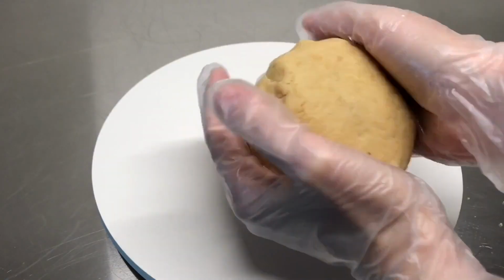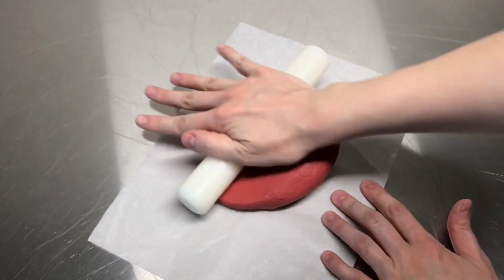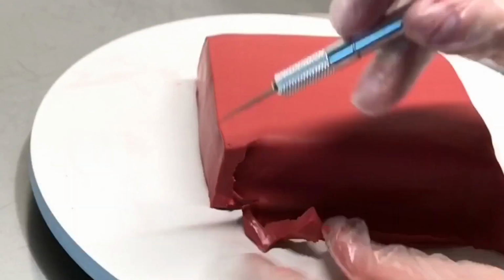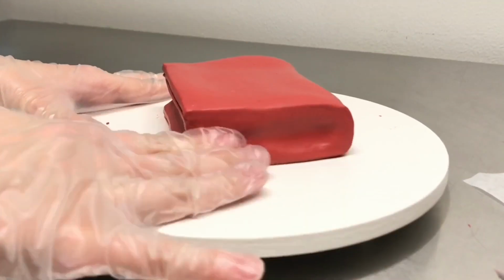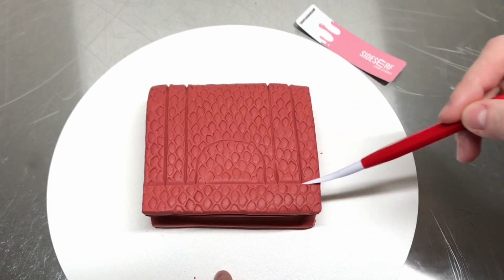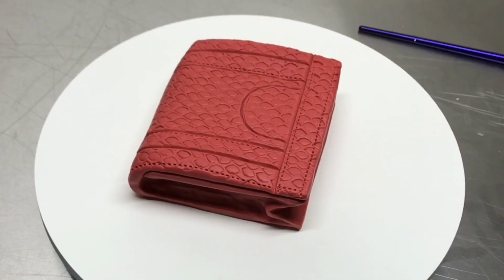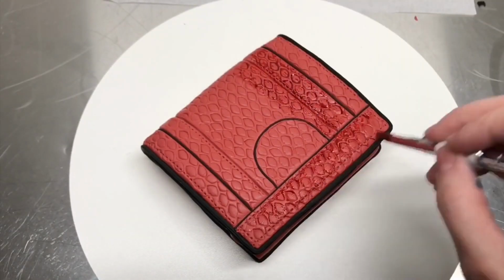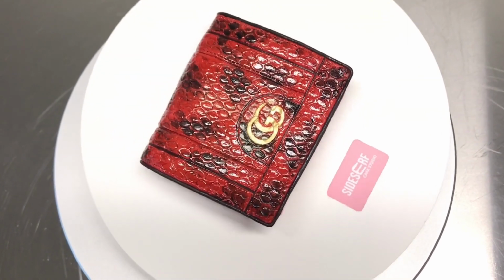How to Make a Snakeskin Gucci Wallet CAKE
Gucci Wallet CAKE! This was a super-fun cake to make because I get to show you guys some new techniques and tools you can use for your own projects!

Special thanks to our shout-out Patrons Hima Bindu, Lauren Desolation, Eric Slade, Kyla Shay, and Pass or Fail What!

VISIT SIDESERFCAKES.COM FOR ALL YOUR SIDESERF NEEDS!